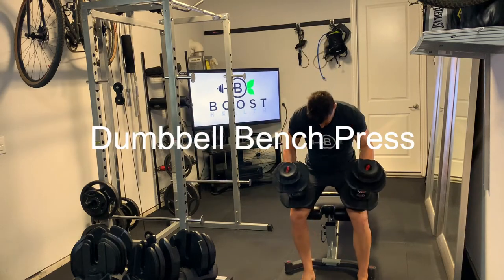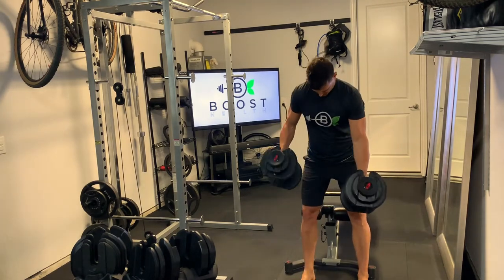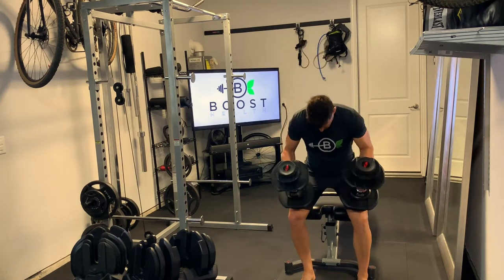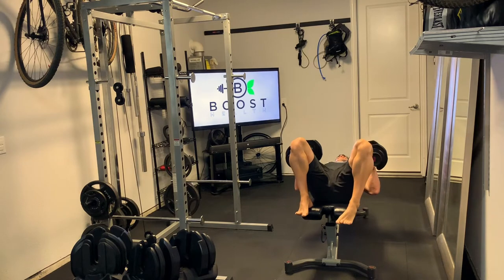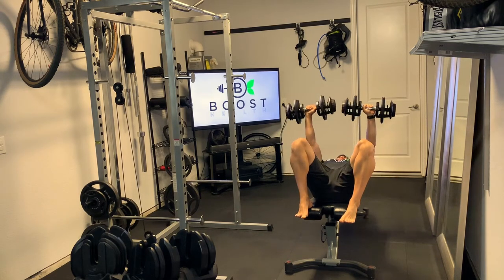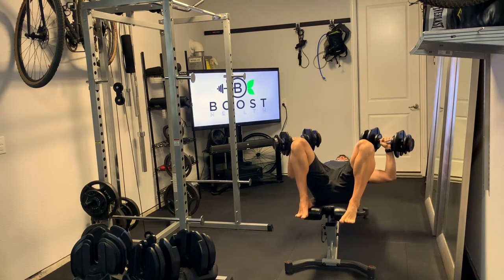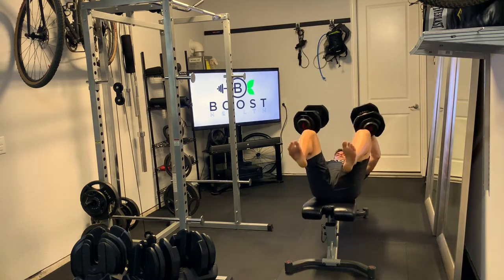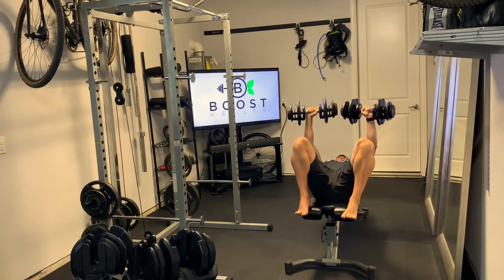Dumbbell Bench Press